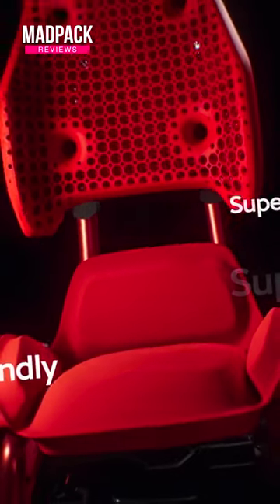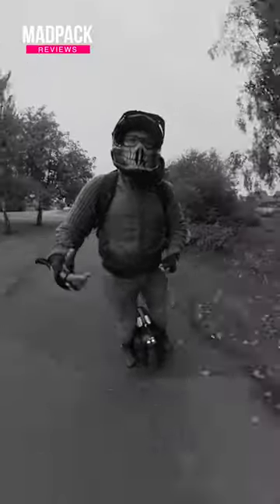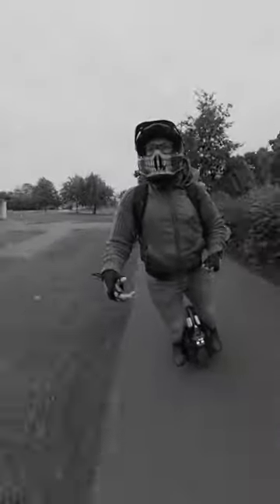They forgot about us!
These shorts are based on Full Videos about Electric Unicycles that you can find on my channel. In my channel, we talk about all brands Like Ninebot and my first love the Ninebot Z10, Veteran, Begode, and even Segway or Inmotion. Here we talk also about all kind of personal transport and which of these amazing vehicles are the best for your needs

- CODE: madpack10

⭕ EUC Discounts
🇺🇸 North America (eWheels):

- CODE: madpack5

- CODE: MADpack

- CODE: MPKX10

CODE: MADpack

CODE: MADpack

CODE: MADpack